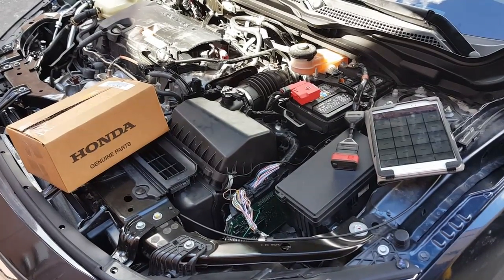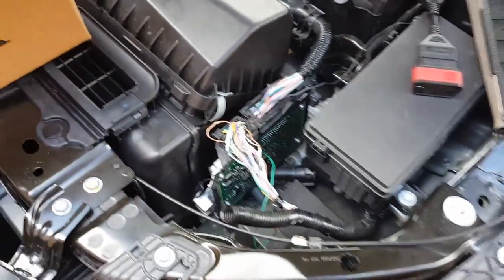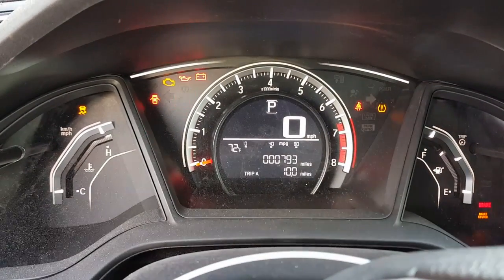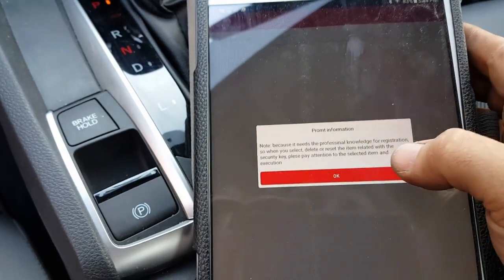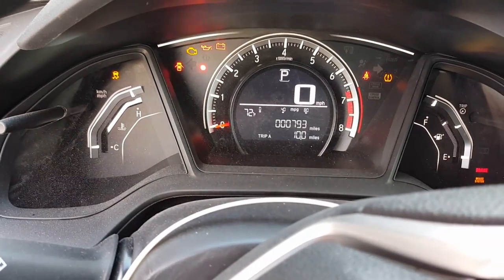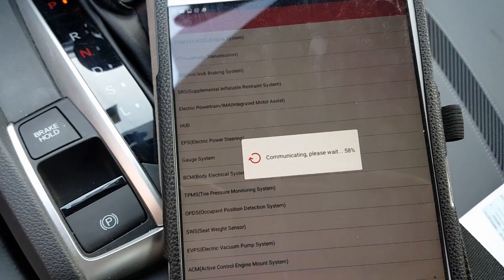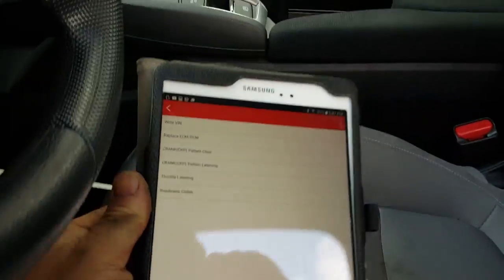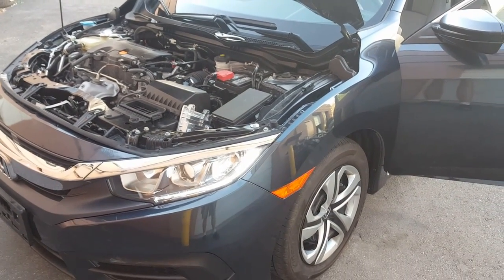REPLACING HONDA OR ACURA ENGINE COMPUTER ECM PCM ON A 2016 HONDA CIVIC USING LAUNCH X431 I-DIAG!!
THIS VIDEO WILL SHOW YOU HOW I AM ABLE TO REPLACE AND PROGRAM HONDA OR ACURA ENGINE COMPUTER ECM PCM ON A 2016 HONDA CIVIC USING LAUNCH X431 I DIAG!!

this is the link for the x431 I-diag which was upgraded to a new model that I used in this video.